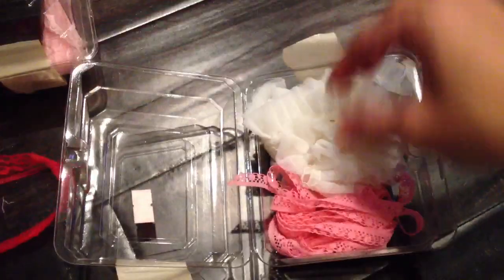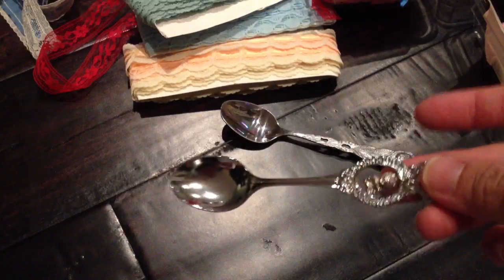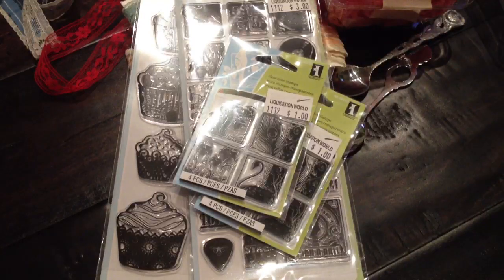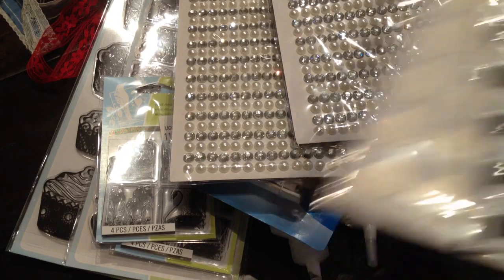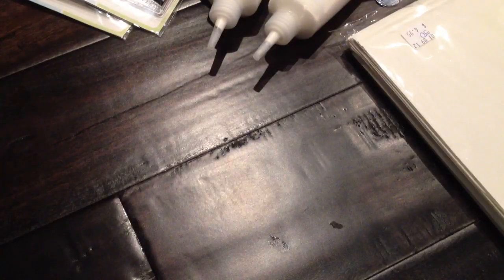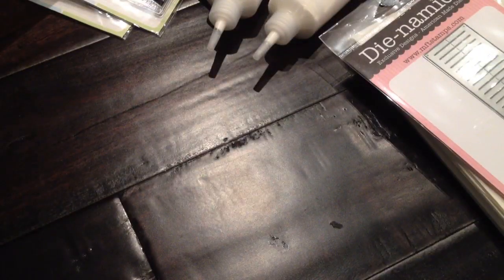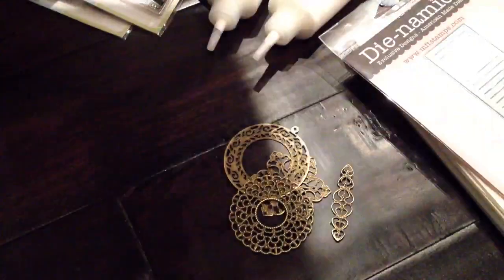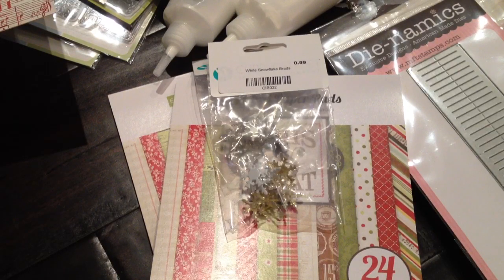Great Finds and Some Part 2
Here's the rest of my haul from today. I hope you like my finds.